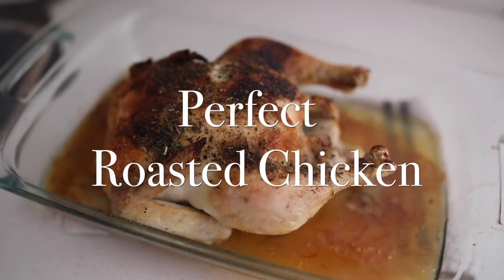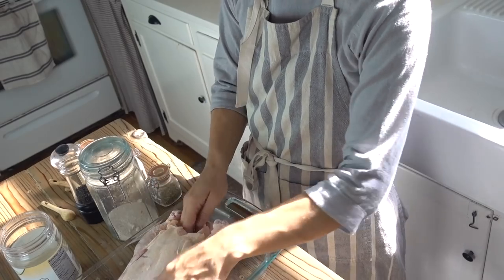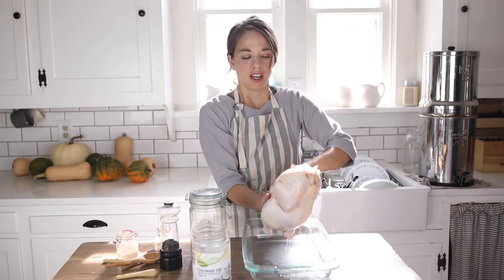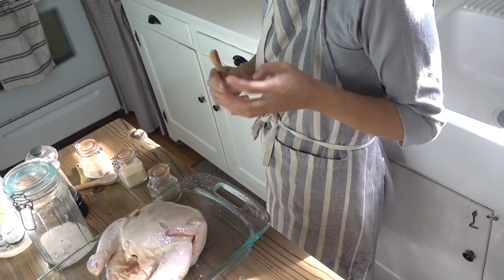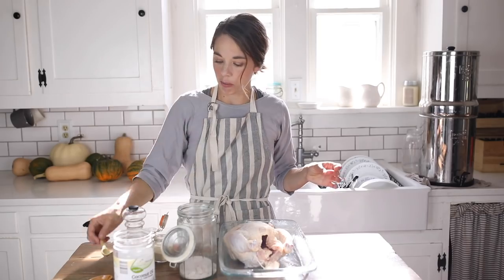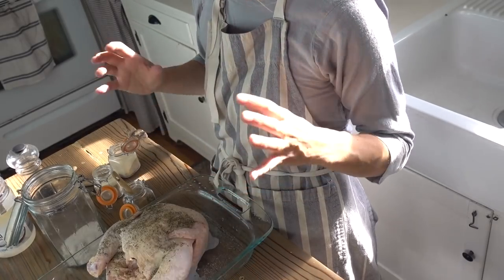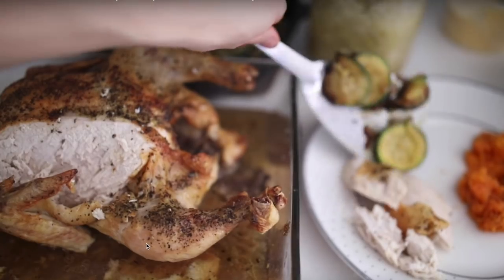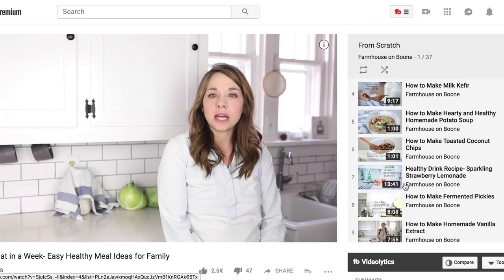How to Make a Perfect Roasted Chicken Youtube | Easy Healthy Meal Idea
A simple meal with veggies and meat can be as easy to throw together as a frozen pizza. Learn how to make a perfect roasted chicken in this easy tutorial.

Shop this video:
My wooden measuring spoons

Nothing says mealtime simplicity like a crispy bird, alongside garden fresh veggies and a steaming bowl of mashed potatoes. The prep work is practically nil, and who could argue with the deliciousness?

Every member of my family, from the youngest to the oldest loves it when a steaming roasted chicken is on the table for dinner.

I often get a lot of people asking me how I have time to feed my family healthy whole food. My answer is always the same, "by keeping it simple".

I talked a lot about this in my post: 5 Tips for Healthy Meals Every Night Without Meal Planning

It doesn't have to be complicated
Cooking healthy doesn't have to be complicated or elaborate. In this day of Pinterest and Instagram, I notice that a lot of families get overwhelmed with cooking. They think they need a white board with every recipe for the week neatly written out and a well organized grocery list, that includes the fish sauce for fish taco night.

Hey, I'm not knocking meal planning, if thats your thing, and I'm certainly not knocking fish tacos. BUT, if you find yourself so overwhelmed with ideas and options that you have resorted to take out every night and lose sleep over the thought of cooking from scratch, just know that it doesn't have to be difficult and time consuming!

In my opinion, throwing a whole chicken in the oven with a couple of sweet potatoes is just as easy as baking a store-bought frozen pizza.

In both scenarios, you unwrap something, put it in the oven and then clean up the dirty dishes.

No need for expensive weekly meal boxes to get healthy meals on the table. All you need is some thawed meat, veggies and herbs and spices to get something tasty on the table. And despite popular belief, I do not spend all my time slaving away in the kitchen.

I have 5 kids to wrangle and blog posts to right, by golly!
Simple meal options include:
Scrambled eggs with a side of sourdough toast, avocados and fresh tomatoes.

Ground beef with sautéed onions and homemade sauerkraut.

Roasted chicken with mashed sweet potatoes and a frozen bag of brussle sprouts.

None of these take forethought and planning, and they can be thrown together in under and hour.

All this style of cooking takes is mastering a few easy skills.

I find myself getting the same things over and over at the grocery store. I don't hardly even use lists, unless there is something I buy very rarely and  know I won't grab on impulse.

Our chicken process
You want to know something I haven't purchased in probably five years? Boneless skinless chicken breasts. No wonder people think eating healthy is such a sacrifice. Those darn things are flavorless. They have no fat (which, by the way, is not a good thing) and they're tough unless cooked properly.

Cooking a whole chicken is so simple. You don't even have to know how to cut it up.

After we’ve enjoyed our roasted chicken the first time, I pick the bones clean and store it for another meal. The leftovers are great with peppers and onions over quinoa, in a big pot chicken soup, or whipped up in a chicken salad. I use the bones to make broth. Not a part goes wasted.

Get the rest of the article and printable recipe card on the blog

My video equipment:
Vlog videos are shop with this